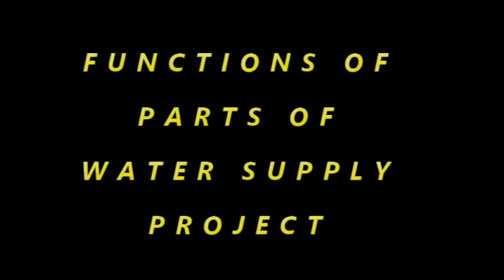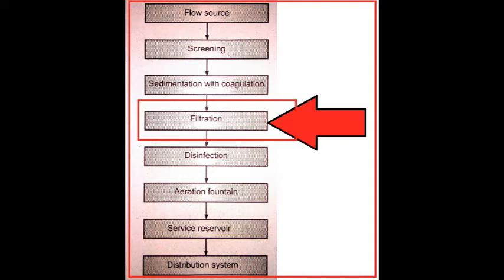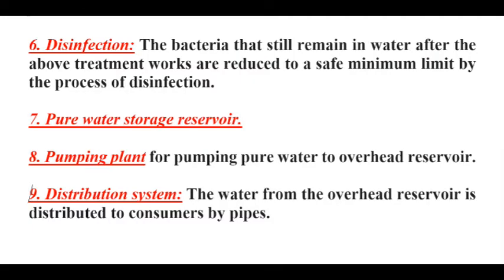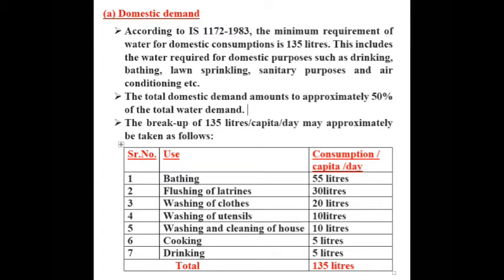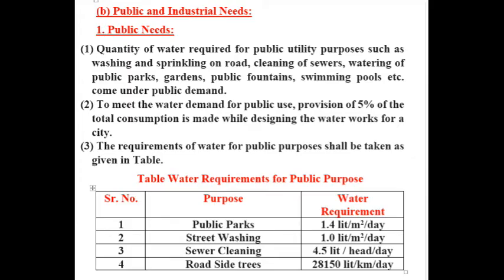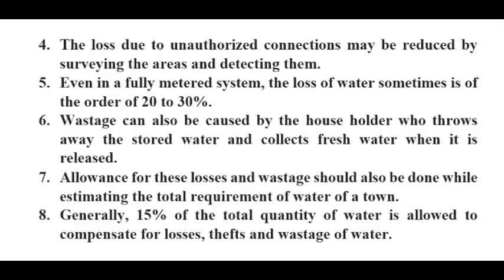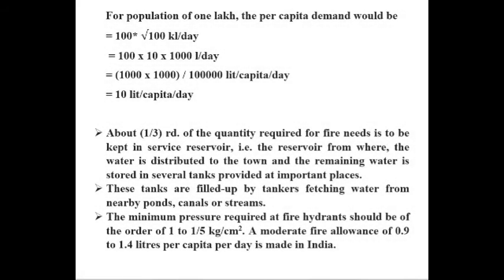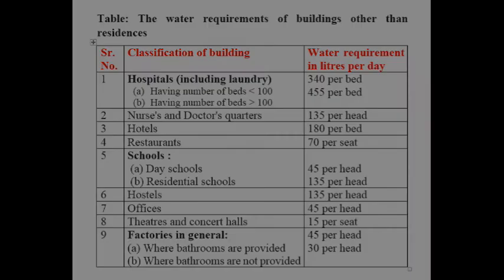LECTURE No: 4| Demands of Water |Public Health Engineering|Environmental Engineering |22504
Contents of video :
1. Layout of the water supply project

2. Function of parts of water supply project

3. Flow diagram of water treatment plant

4. Components of a water treatment plant

5. Demands of water
6. Types of Demands of water
a. Domestic demand
b. Public and Industrial demand
c. Losses and wastage
d. Fire demand
e. Commercial and Institutional demand
At 7:01 Per capita demand

1. Also, watch “LECTURE NO. 5: WATER DEMAND AND METHODS OF FORECASTING OF POPULATION" link is given below

For 2d Home Plans and 3D works
contact "NAVKUNJ PLANNERS"
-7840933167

Videos are available in English ।

विडियोज़ हिन्दी में भी दिए गए हैं ।

(video related to civil engineering and diploma are also available on this channel)